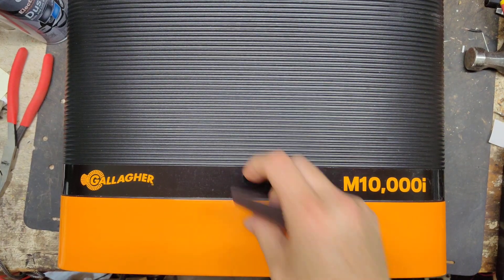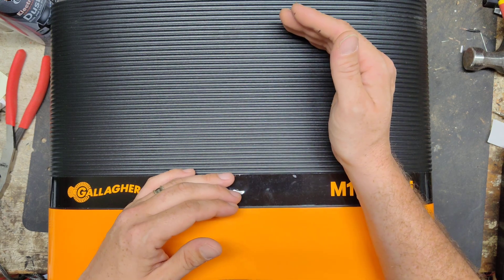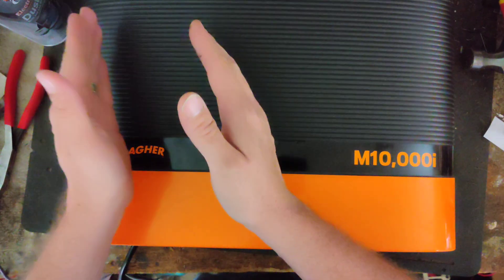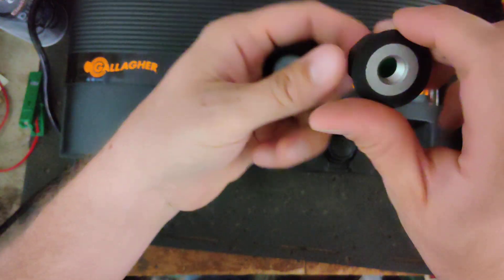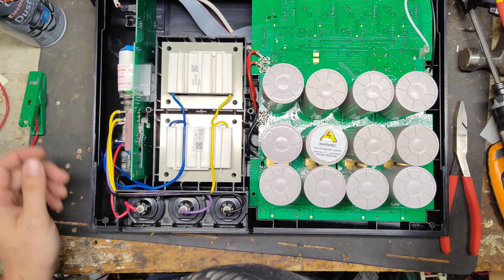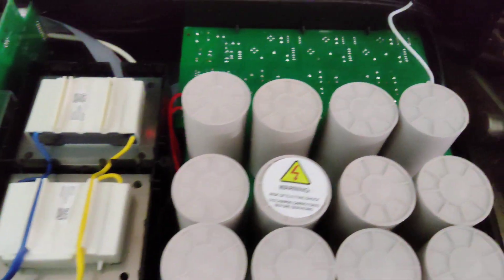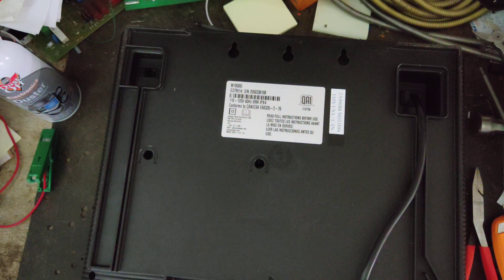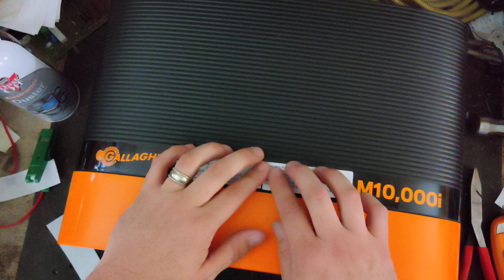Inside Look At The Worlds Strongest Electric Fence Charger Built Today Gallagher M10,000i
Inside Look At The Worlds Strongest Electric Fence Charger Made Today Gallagher M10,000i